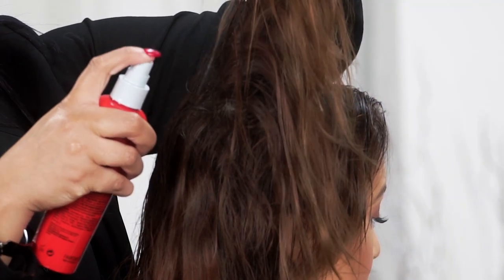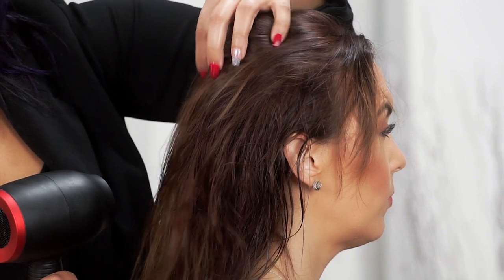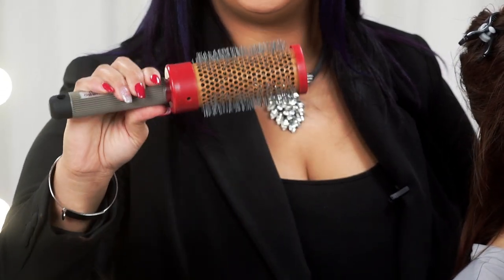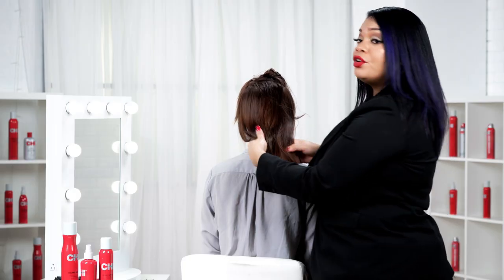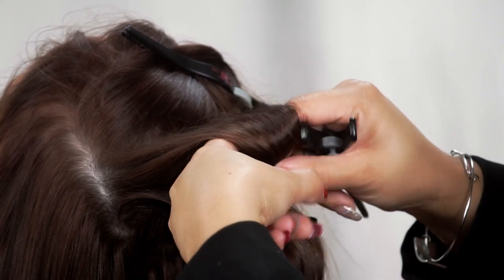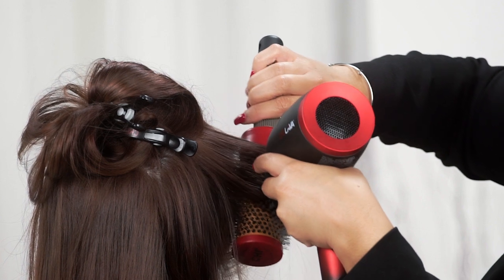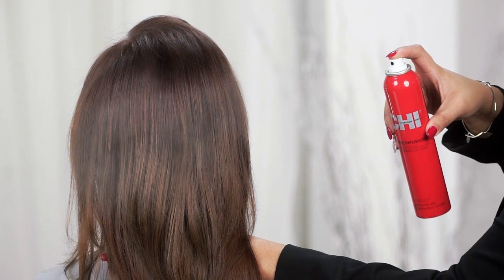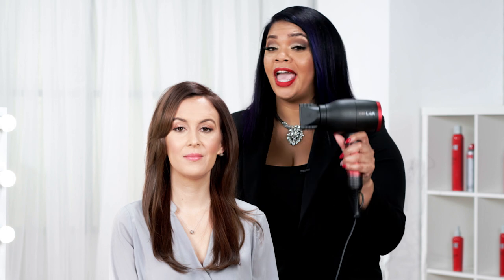Give Flat Hair Major Volume with the CHI Lava Hair Dryer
Help flat hair live life to its fullest with these CHI Lava Hair Dryer tips and tricks.